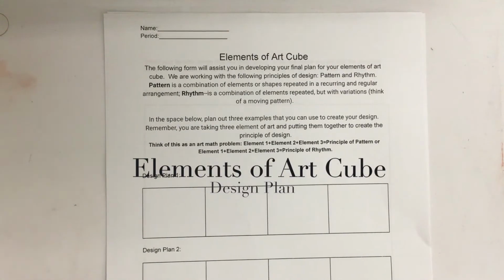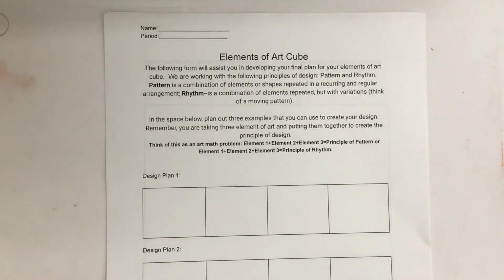EOA Cube Design Plan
In this demonstration you will be learning how to create a design plan for your cube.  You can complete your design plan as you follow along with the video.